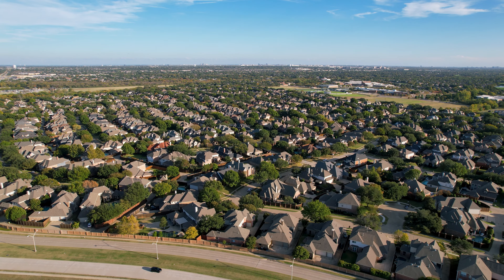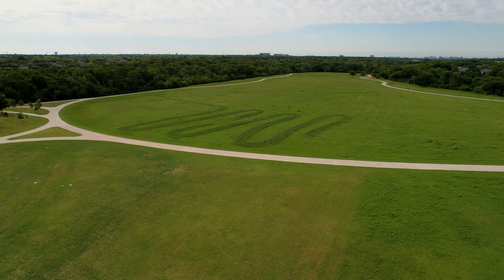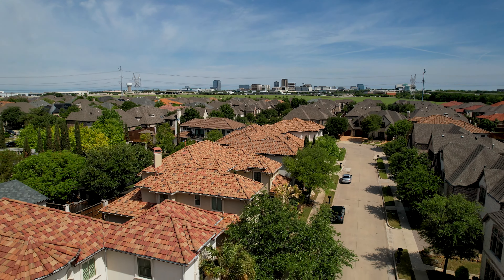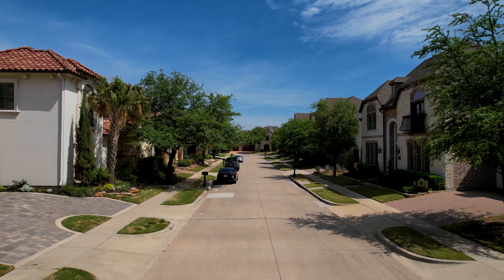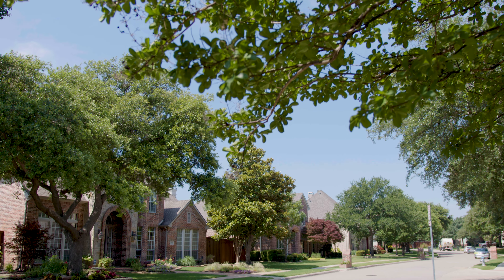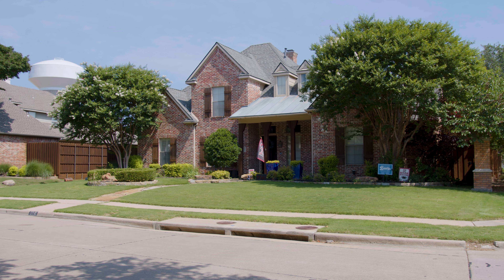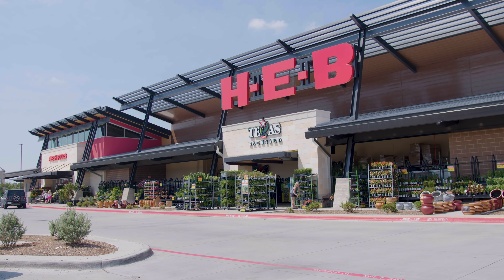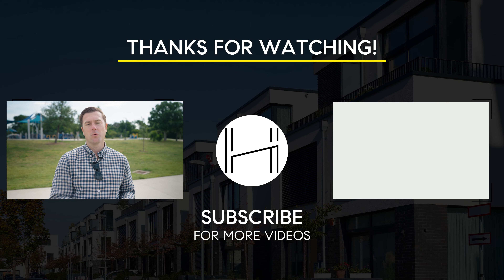Exploring the Windhaven Neighborhoods in Plano, Texas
Today we're out Exploring the Windhaven Neighborhoods in Plano, Texas! Join us on a journey through the picturesque streets, charming parks, and vibrant community of Windhaven. Whether you're a potential resident, a curious traveler, or simply seeking inspiration, this video is your ultimate guide to Windhaven. Get ready to fall in love with this extraordinary neighborhood that feels like home from the moment you arrive.

Matt Haistings is an experienced real estate agent in Plano, Texas with over seven years of experience. He has helped nearly 200 families and is consistently ranked as the best of Zillow. The Haistings Real Estate Group is focused on making the home-selling and buying process as seamless and stress-free as possible.